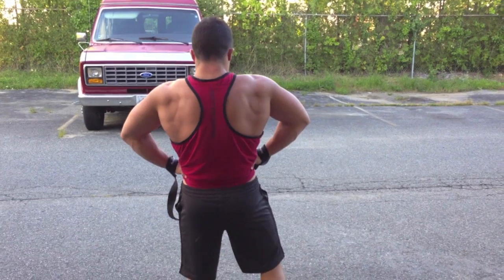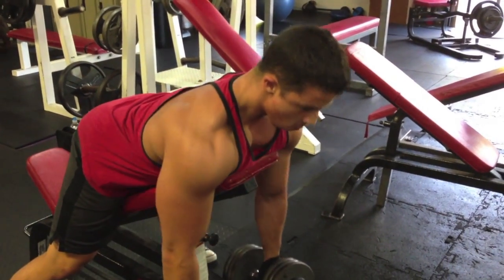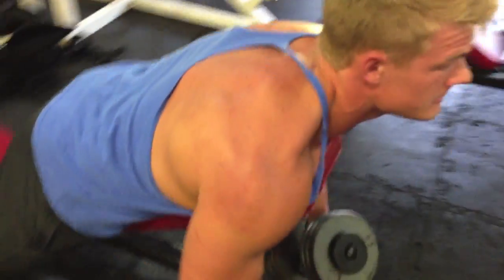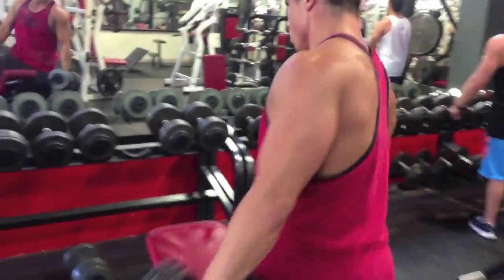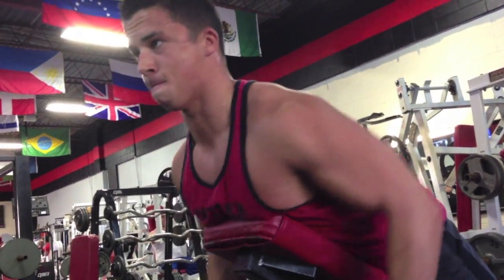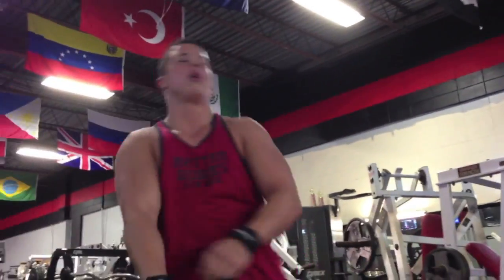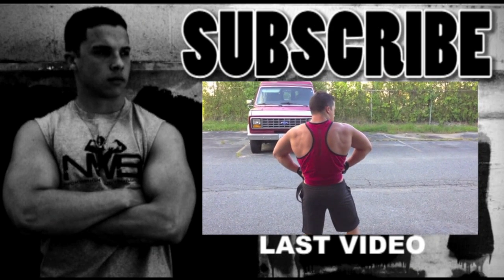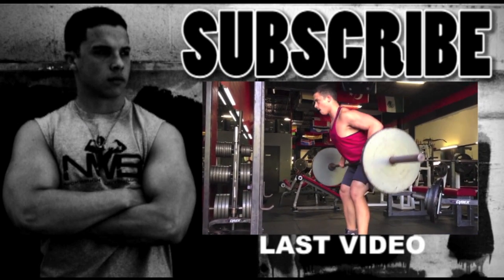Double Arm Dumbbell Rowzzzzzz